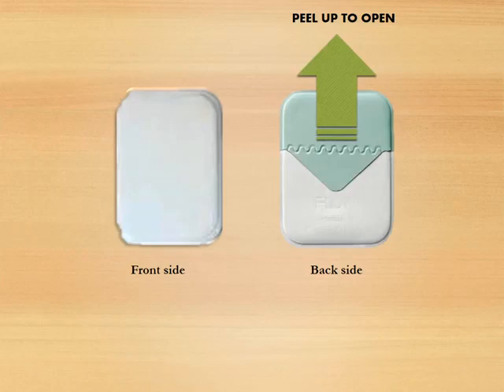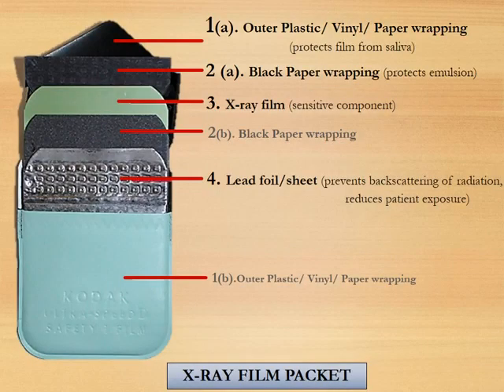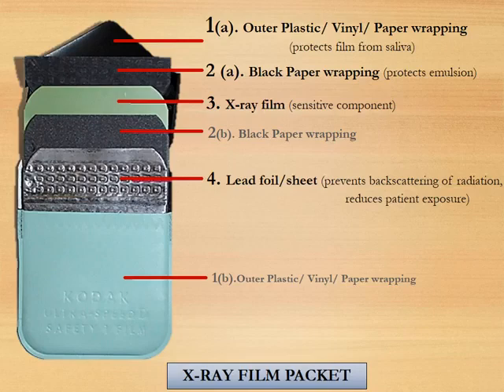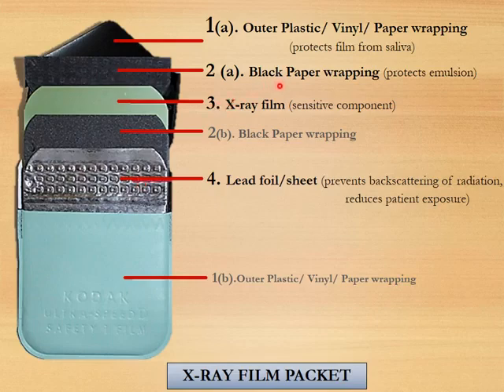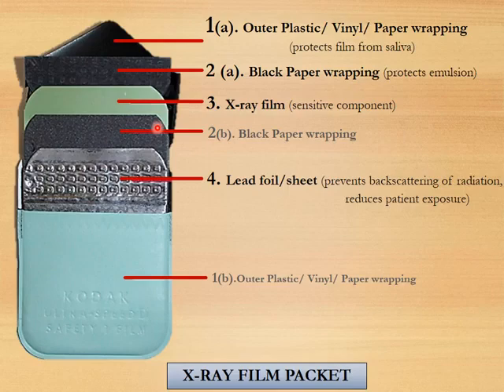X RAY Film Packet Components - DENTBEAR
Carestream Dental Intraoral E-Speed Film delivers high-quality images in as little as half the exposure time required for traditional E-speed intraoral films. Thanks to patented T-GRAIN emulsion technology, images are clear and sharp with no loss of detail.

FEATURES :-

Affordable and Consistent Quality
Compatible with both automatic and manual processing methods,
high-quality images quickly and easily.